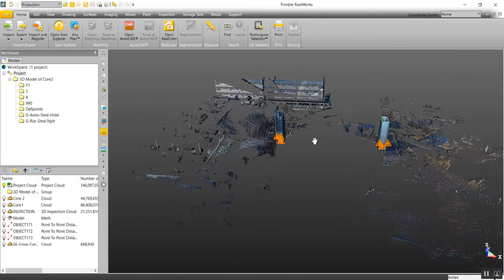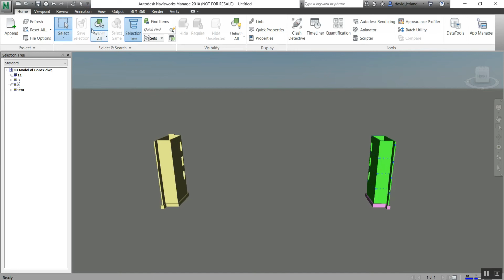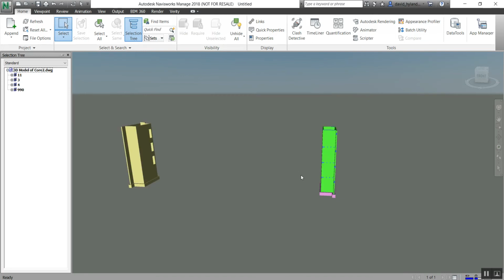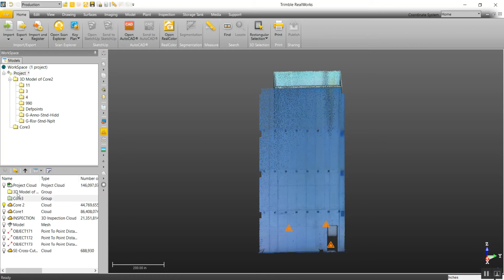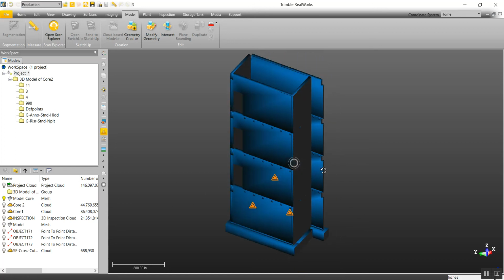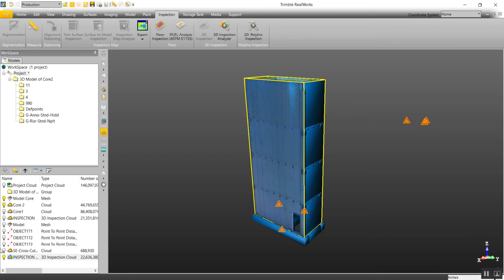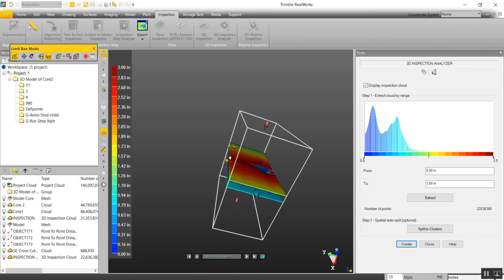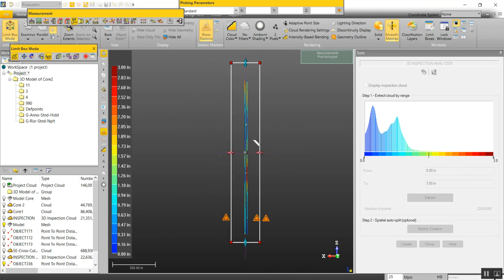Trimble Realworks 3D Inspection Tool